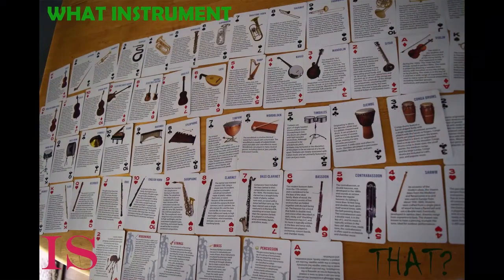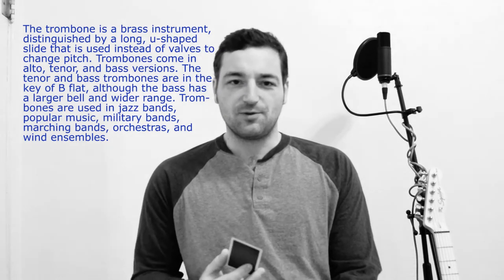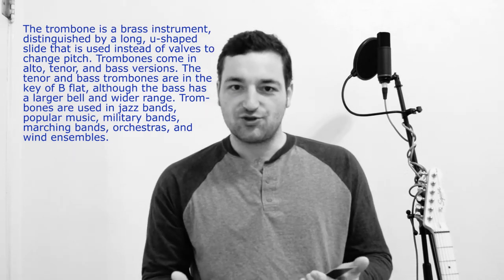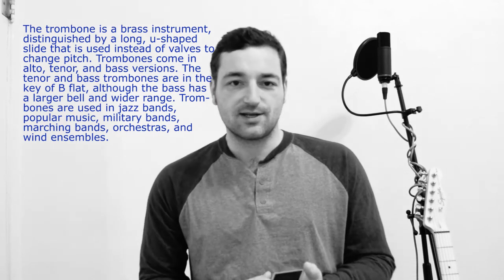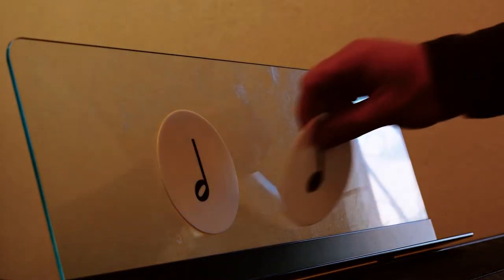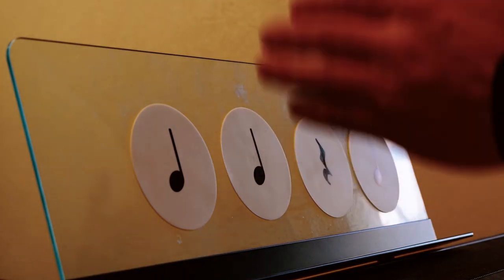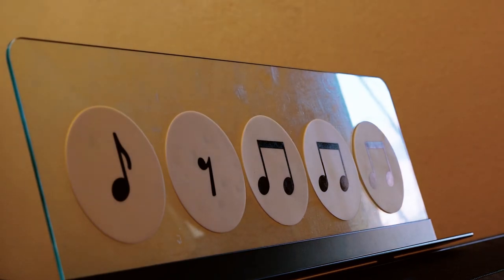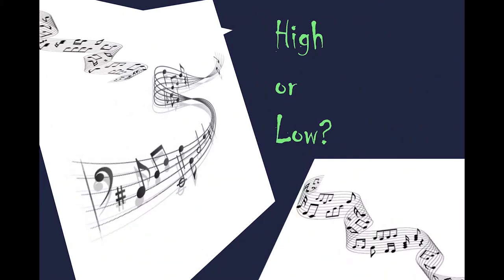Lesson 14: Practicing rhythm, High or Low, and the Trombone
Learn about the trombone

Clap along with me as we view notes
play a game of High or Low featuring sound effects as notes